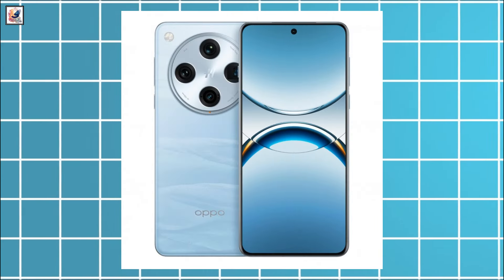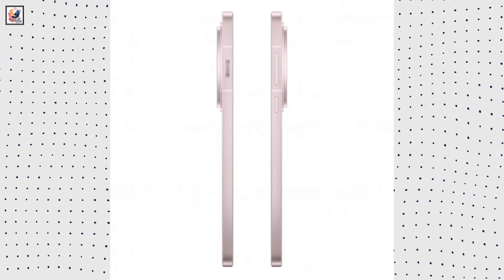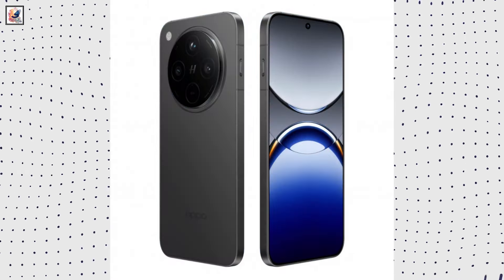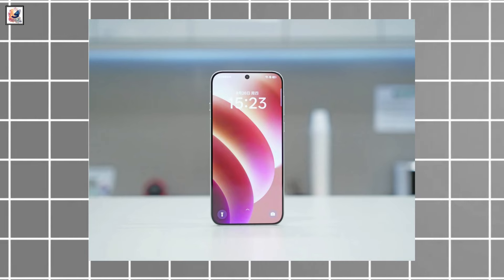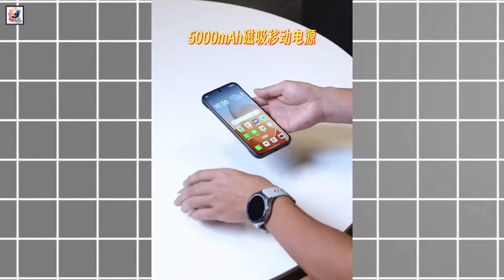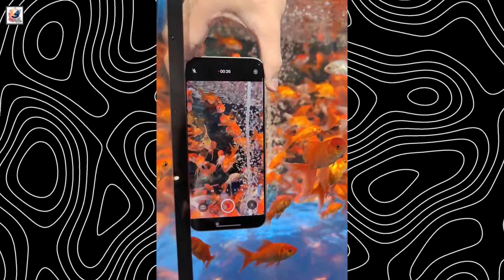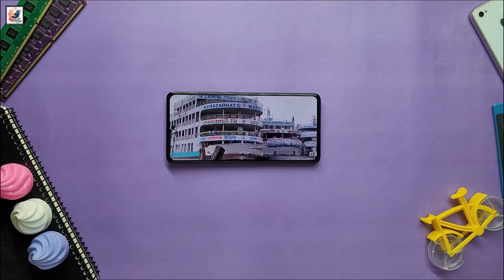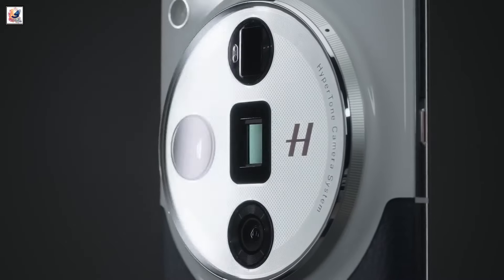OPPO Find X8 First Look: Everything You Need to Know!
OPPO Find X8 First Look: Mind-Blowing Leaks & Official Teaser! Release Date Revealed!

in this video, about OPPO is gearing up to launch the Find X8 series in October of this year. OPPO Find X8 may be equipped with the Dimensity 9400 chipset. The X8 Ultra, which may feature the Snapdragon 8 Gen 4, Find X8 series may debut in the first quarter of 2025. A new leak, courtesy of tipster Digital Chat Station, sheds light on the camera setup of the Ultra variant. popular tipster Digital Chat Station, in a Weibo post, claimed that the Oppo Find X8 Ultra will sport four 50-megapixel cameras like the Find X7 Ultra, two of which will be periscope telephoto units. While DCS didn't mention what sensors Oppo will use for the Find X8 Ultra, DCS claimed the Oppo Find X8 Ultra is expected to exceed the 200-megapixel periscope telephoto's capabilities, meaning it could outperform the vivo X100 Ultra's 200-megapixel periscope telephoto camera in terms of zooming,Oppo Find X8 ultra to feature the Snapdragon 8s Gen 4 chipset. Its CPU's performance cores are expected to reach 4.2 GHz. We recently heard that the Oppo Find X8 will pack a 6,000 mAh battery, I hope you guys like and enjoy it.

OPPO Find X8 Ultra unboxing and hands-on
OPPO Find X8 Ultra price, release date & launch
OPPO Find X8 Ultra features and specs
OPPO Find X8 Ultra camera and display specifications
OOPPO Find X8 Ultra battery and chipset leaks
OPPO Find X8 Ultra first look trailer and introduction video